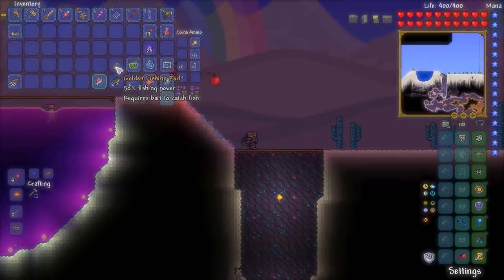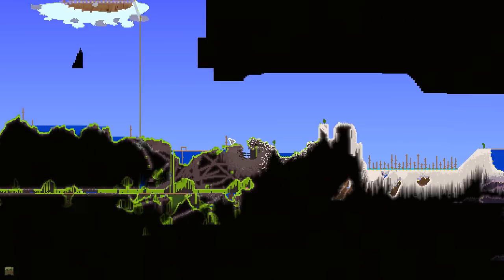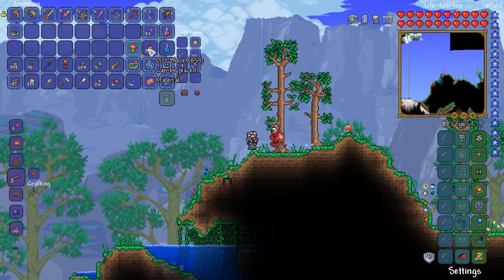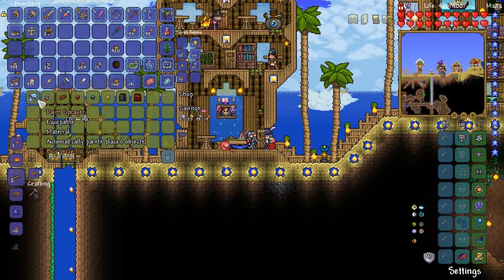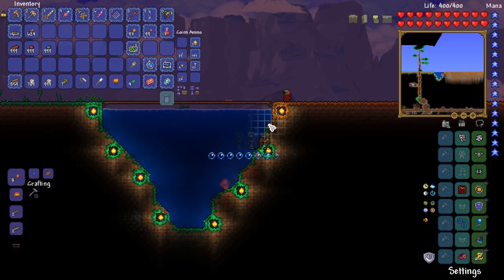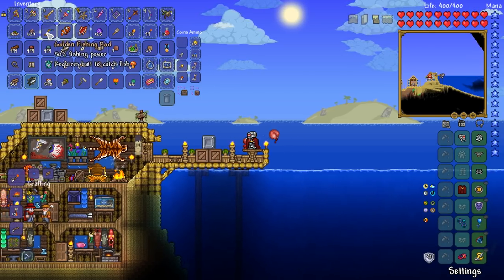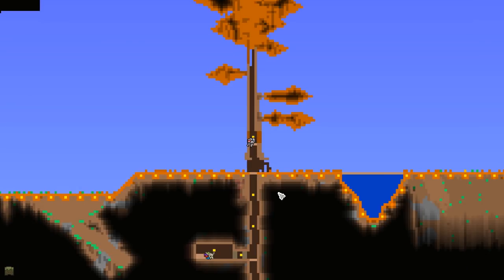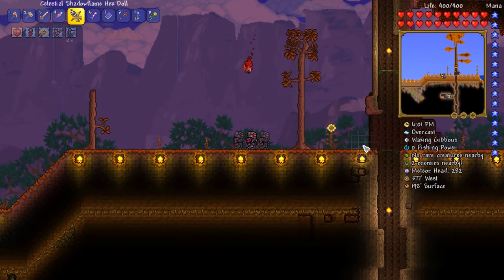Let's Play Terraria 1.3.5 | LET'S CREATE OUR VERY OWN BIOME! [Episode 30]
Let's Play Terraria - Beginning our Halloween build project by creating OUR OWN biome!

Welcome to my Terraria 1.3.5 Let's Play. In this series, I intend on focusing on having as much fun in Terraria as possible, building mega builds, taking on bosses with weird loadouts, all sorts! I intend on this series being fun first, then progression second. This Terraria series, for me, is a blast back to the past where I just had fun with the game and didn't feel like I was competing with anyone! Hope you guys enjoy experiencing this new Terraria Let's Play with me! Thanks folks! 😊